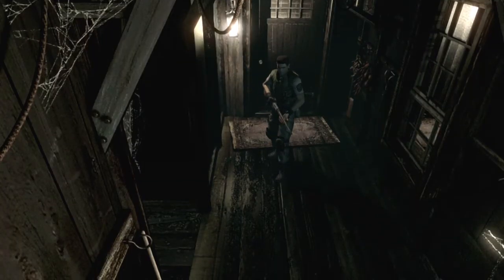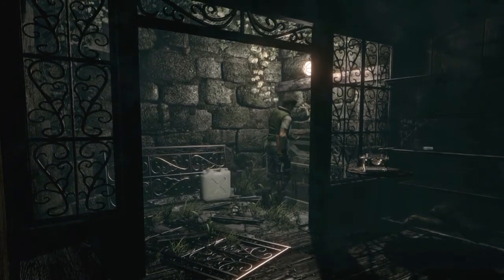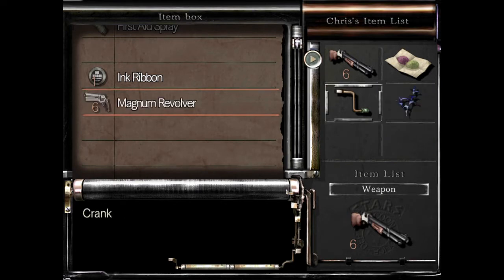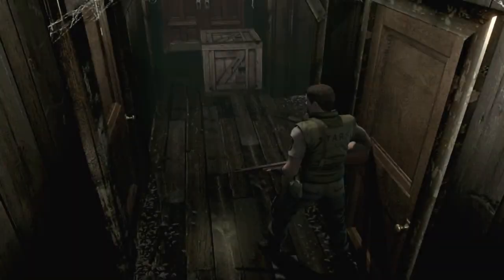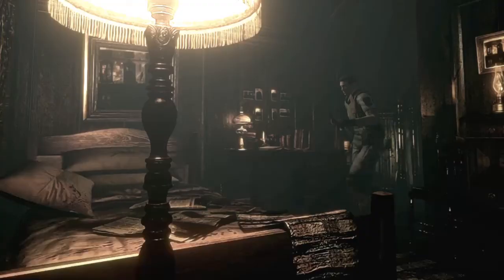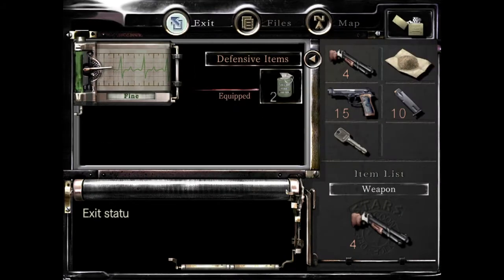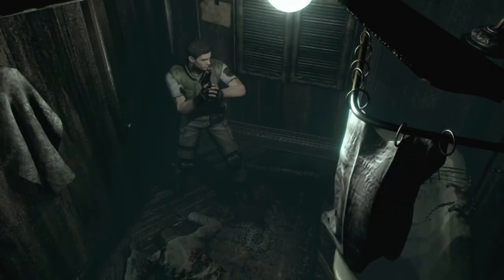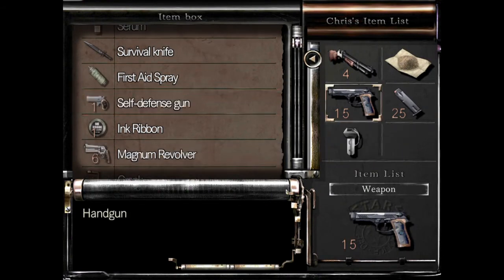CABIN FEVER!?/Resident Evil HD Remaster Ep.8 (PS4)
Resident Evil